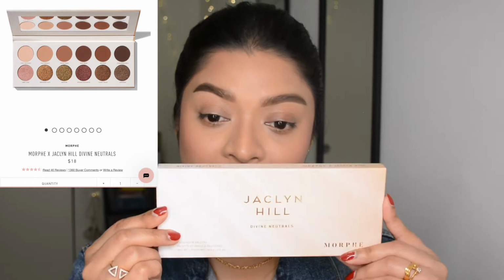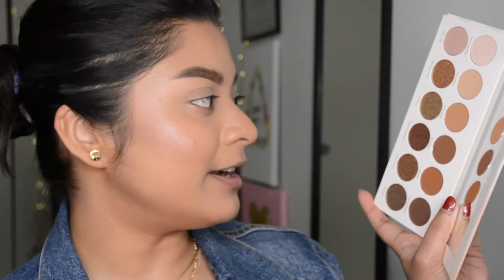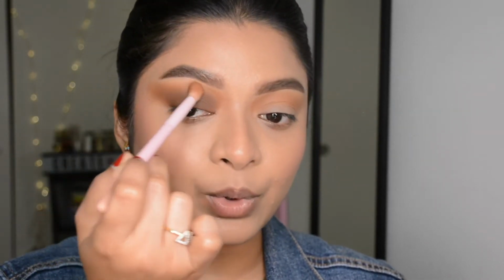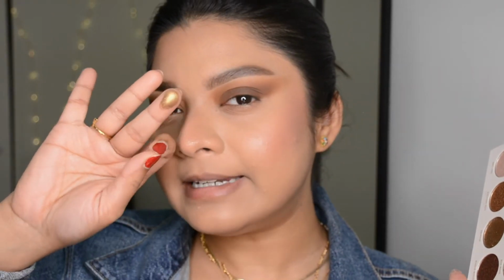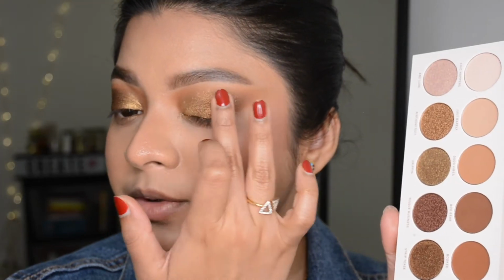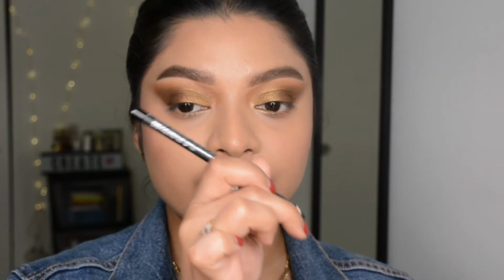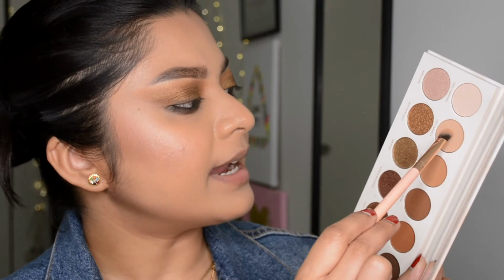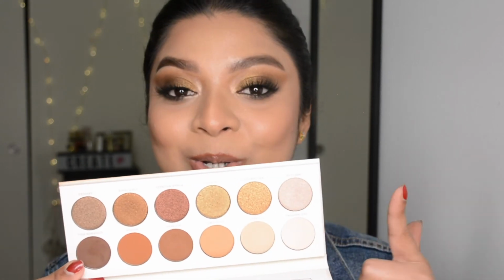Trying out Morphe x Jaclyn Hill DIVINE NEUTRAL EYESHADOW Palette || Swatch and Demo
Are you looking forward to try this palette ?? check this video to see how these shadows work. But in short .. I'm in love ❤️✨ @Jaclynhill1
This palette is available at @ulta and @MorpheOfficial

❤️ For PR or any other inquiries  ❤️

Love
Namrata